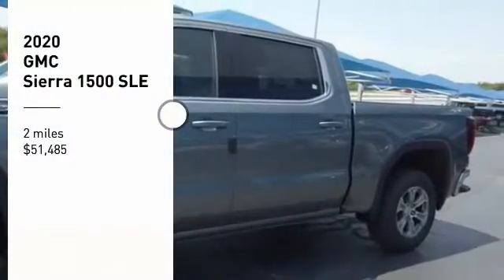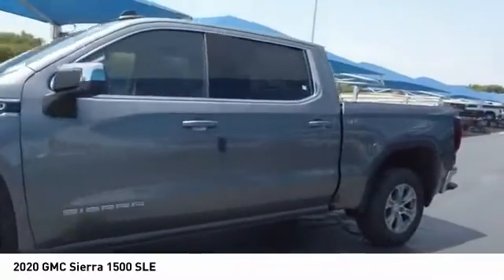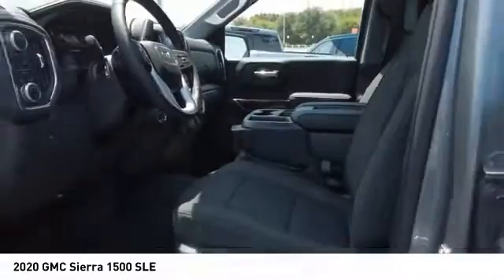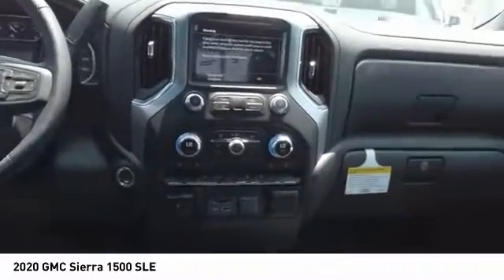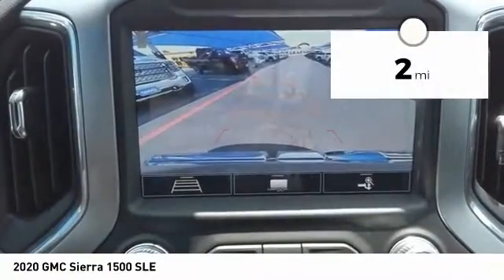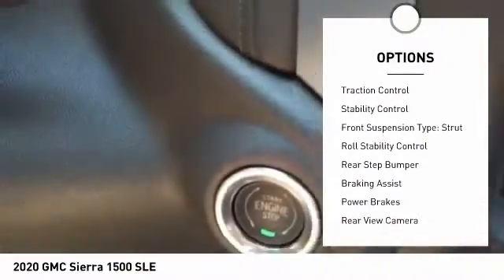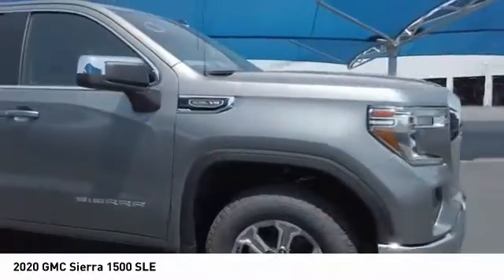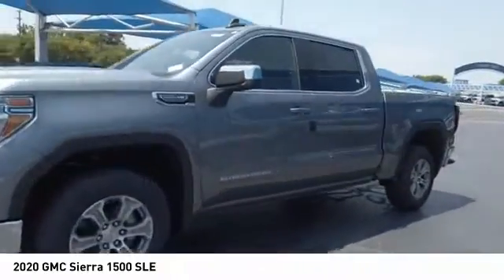2020 GMC Sierra 1500 Decatur TX 102493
2020 GMC Sierra 1500 SLE

2111 US HWY 287 South

You'll love getting behind the wheel of this 2020 GMC Sierra 1500 SLE, which is complete with amenities such as a backup camera, Bluetooth, braking assist, hill start assist, stability control, traction control, anti-lock brakes, dual airbags, side air bag system, and digital display.  It has a 8 Cylinder engine.  This one's a deal at $51,485.  Stay safe with this crew cab 4x4's 4 out of 5 star crash test rating.  Flaunting a ravishing gray exterior and a jet black interior.  Want to learn more? Call today for more information.  Come see our new inventory of New Chevrolet, GMC and Buick models plus our large inventory of certified pre-owned vehicles. We're your family owned and operated, celebrating 40 years of serving North Texas. Our Decatur Chevrolet, Buick and GMC dealership, located at 2111 US HWY 287 South in Decatur, Texas. Our team will be more than happy to help you find the most suitable vehicle for your family along with the best deal available.